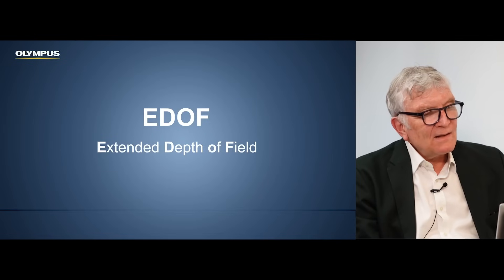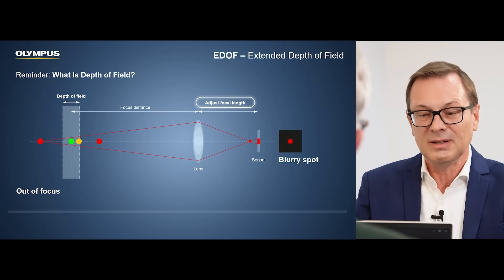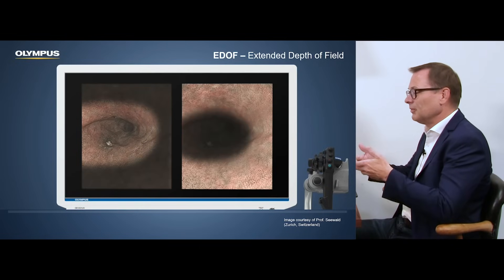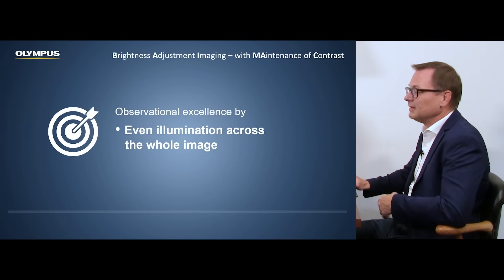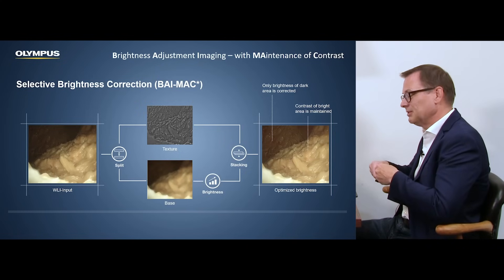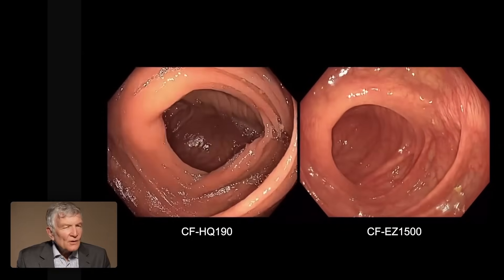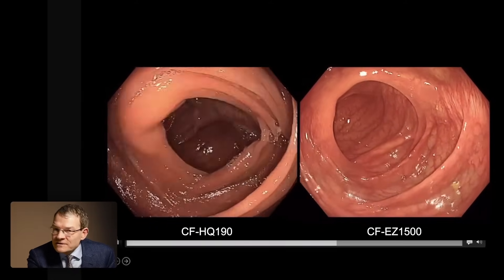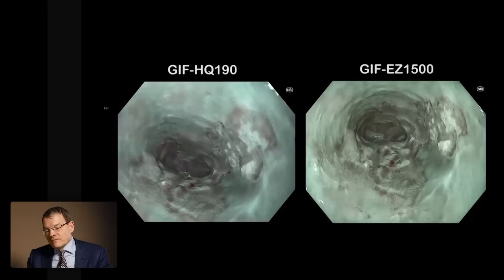Stefan Seewald explains the new Olympus X1 endoscope generation: Part 1 EDOF